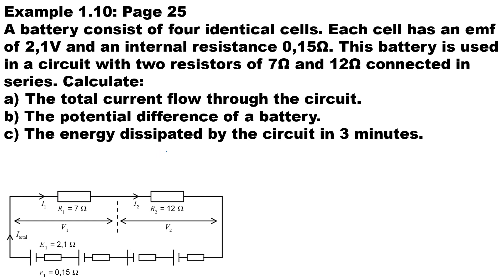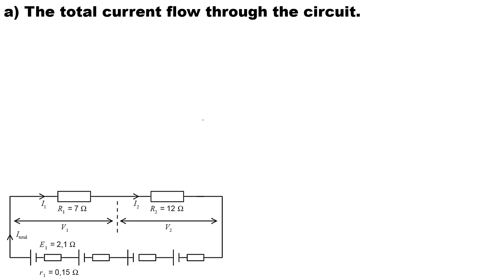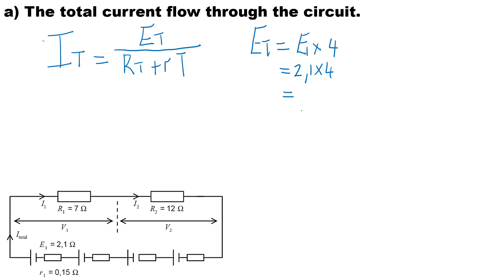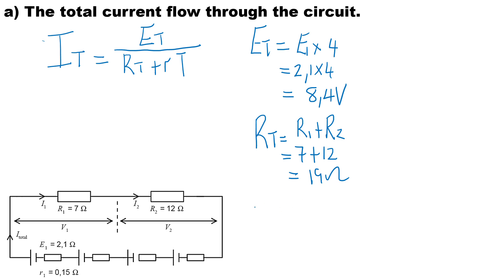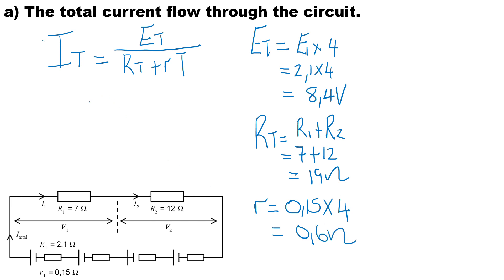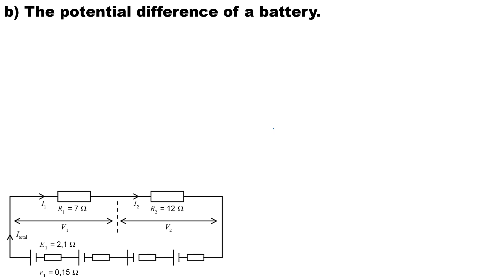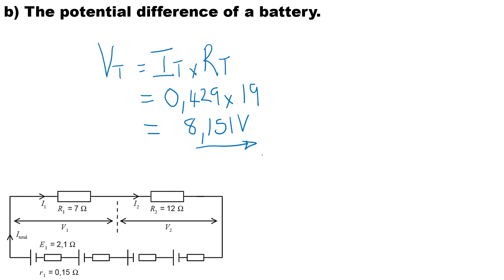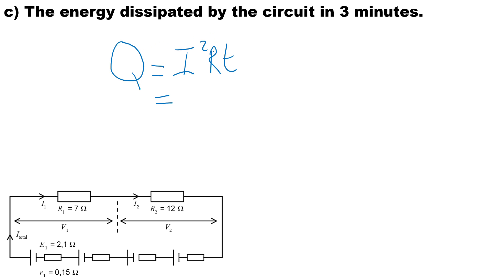Example 1.10 - N4 Electrotechnics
An example is taken from the textbook for N4 Electrotechnics.